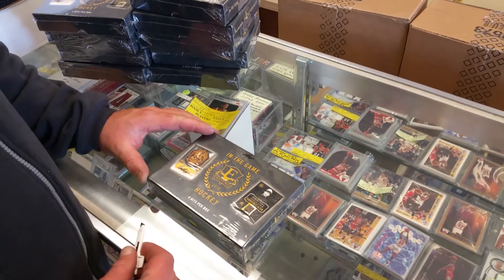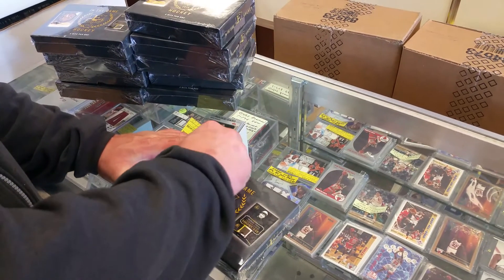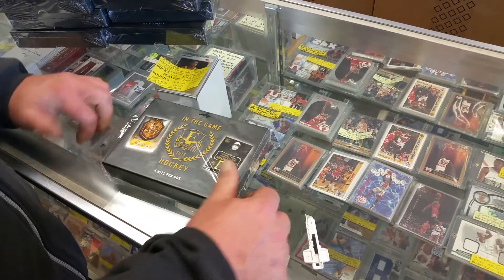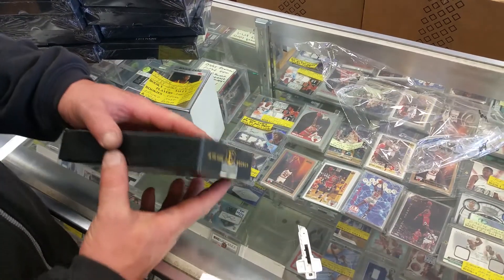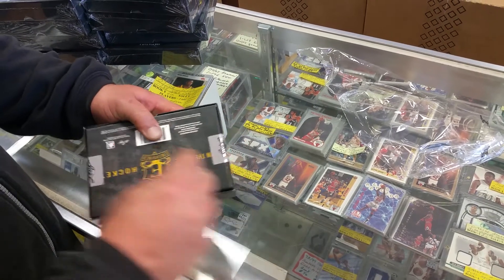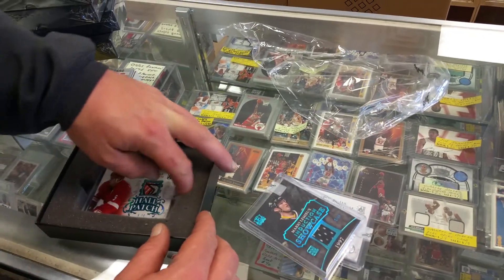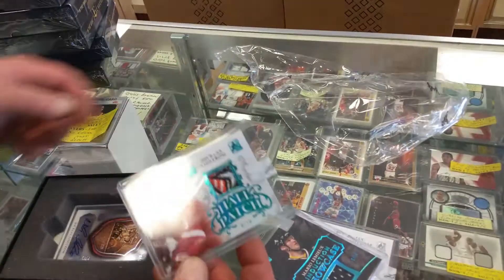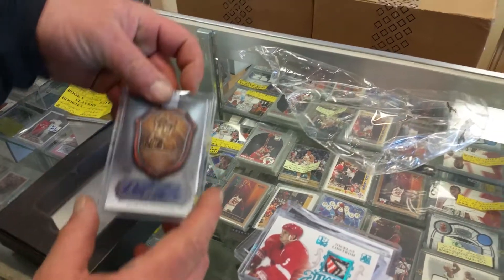2016 Leaf Enshrined NHL Box Break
Please enjoy all the cardboard goodness from Colorado's Best Card Shop, Mike's Stadium Sportscards.